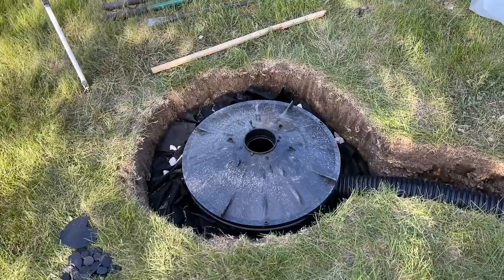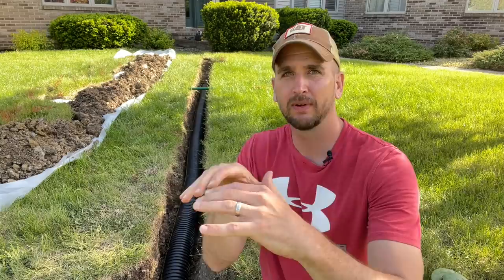DIY Flat Yard Drainage Project | Yards With No Slope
I will walk you through how I extended my downspouts 32 feet away from my home and installed adDry well to help drain water away from the foundation.  Before I only had a 4-foot downspout extension, my sump pump was always running since the drains along the foundation would pull water out of the soil for days or weeks after a rain.  Additional drainage videos included in the playlist below.

NDS Drywell Used

Makita Corless Drill Combo Kit:
Dewalt Drill Bit Set:
Dewalt Screwdriver Bit Set:
Craftsman Screwdriver Set:
Eklind Allen Wrench Set:
Pliers (4-Piece Set):
Milwaukee Fastback Utility Knife:
Stanley Tape Measure:
Studbuddy Stud Finder:
Johnson Torpedo Level:
Stanley Hammer:
Buck Bros Wood Chisel Set:
Klein Voltage Tester
Klein Outlet Tester:
Wire Strippers
Little Giant Ladder: